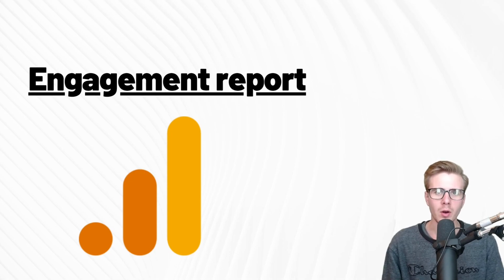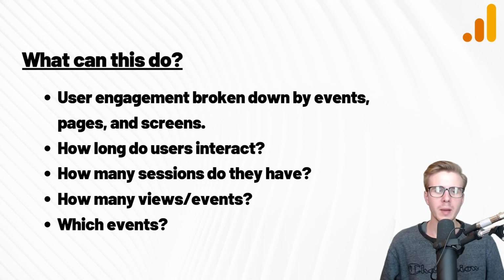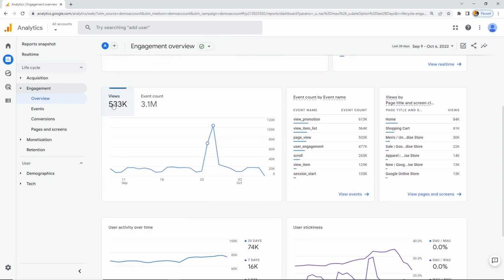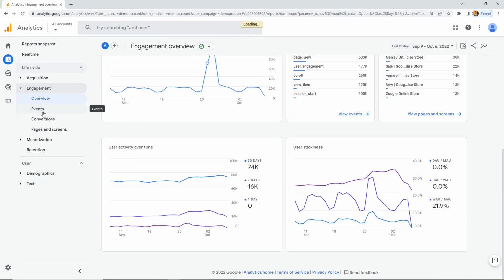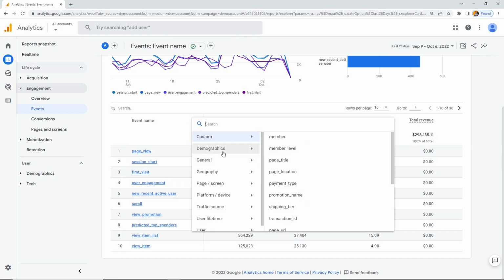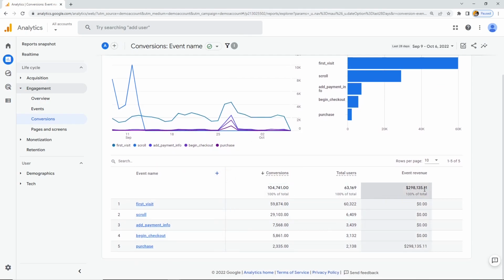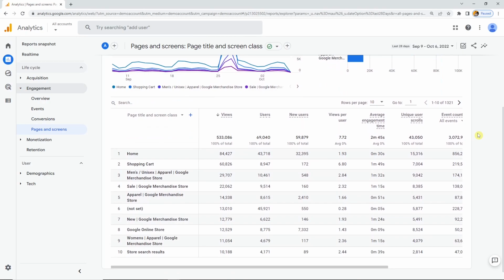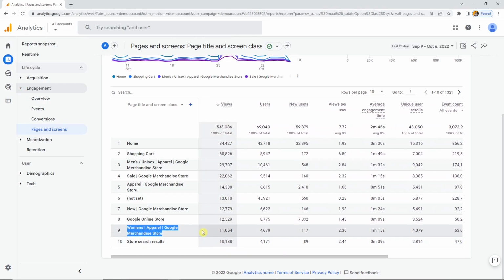Google Analytics: Engagement Report | Google Analytics 4 [PART 5/6]